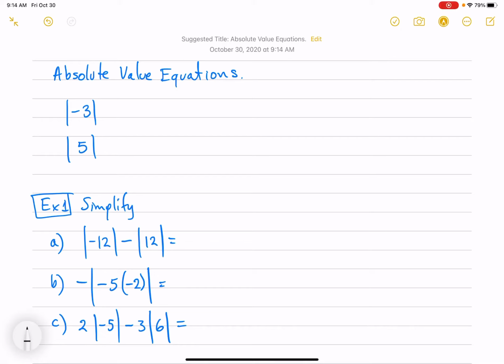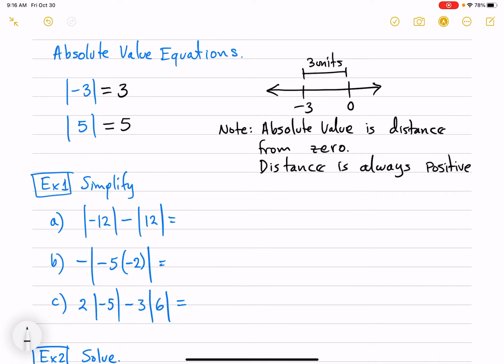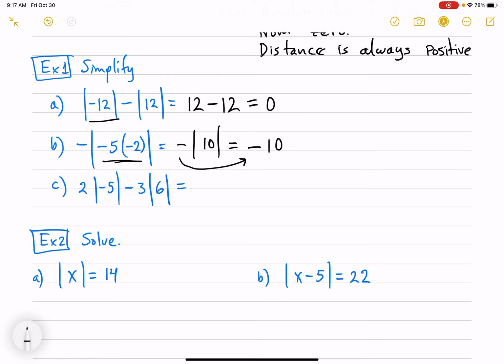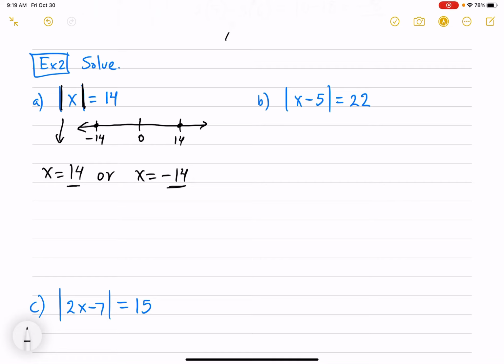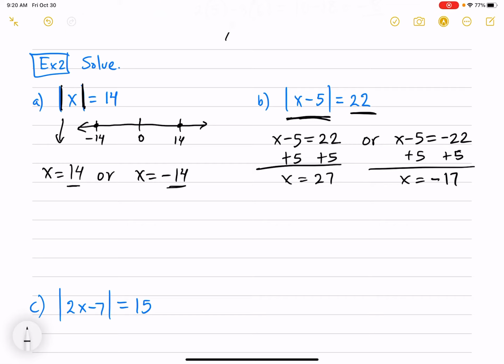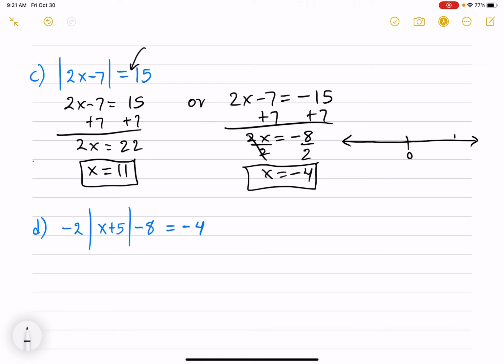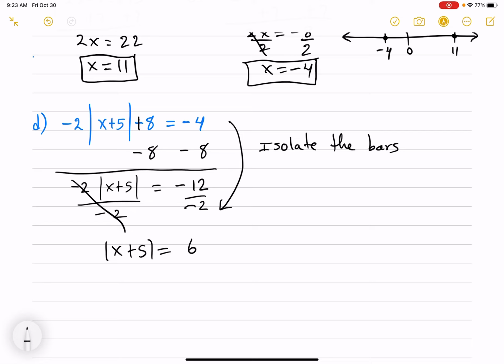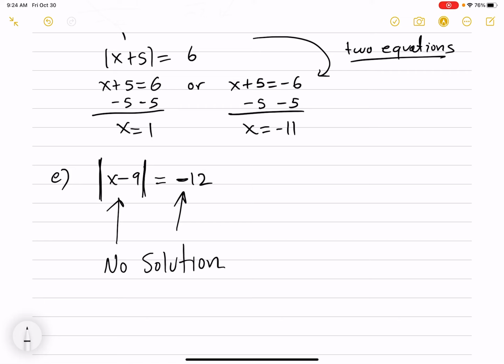Solving absolute value Equations October 30, 2020